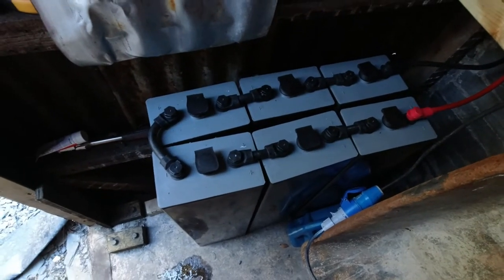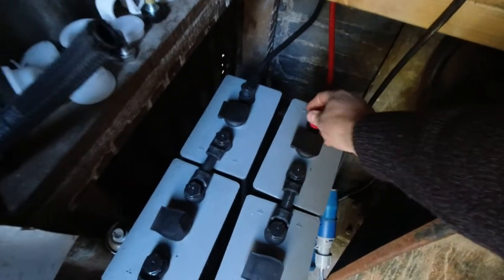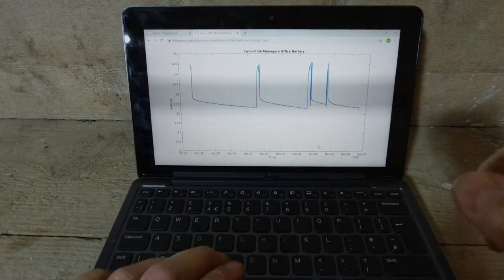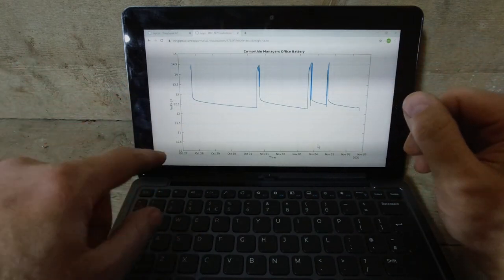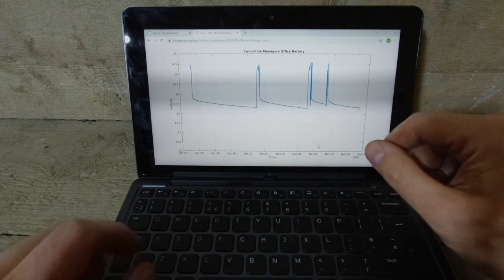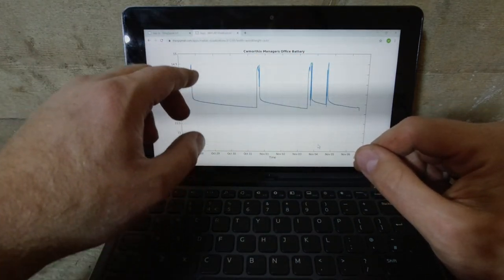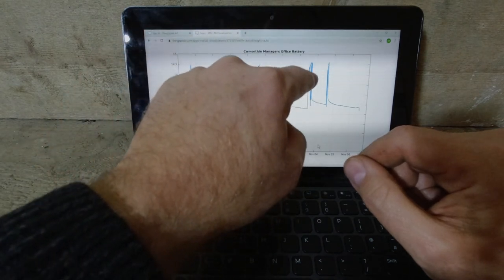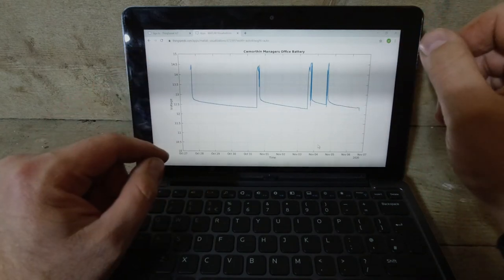Reading Volt Meter over the Internet - Remote access charge voltage of an off-grid battery bank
I've set up a simple system to read the charge level of a remote battery bank over the Internet, so that I know when it needs recharging.

It uses a simple embedded-system volt meter system that has a built in webserver, so you can access it over your LAN or the Internet with port-forwarding etc, or get it to send/push it's data to a Thinkspeak.com account or web script of your choice.

Please note I have no relationship/sponsor thing going on, it's just the one I decided to buy. I'm sure there are other ones out there but this one works great for me and seems a good price at 55 Euros delivered.

This video is a bit thrown-together (sorry about that) but just wanted to show it working, it's really easy to set up. It's a really handy way to read your battery voltage accurately from anywhere in the world.

As an aside, this volt meter board has four inputs that it can read. You could rig the other ones up to, say, a wind turbine (on the DC rectified side) and/or your solar panel, or hydro, to keep an eye on your incoming voltage. You would see then if there is a fault etc. You could even connect it to a PIR sensor to alert you of it being triggered etc. Plenty of scope for creativity!